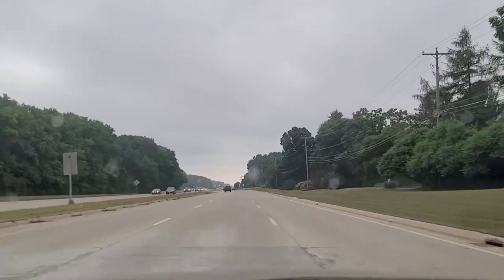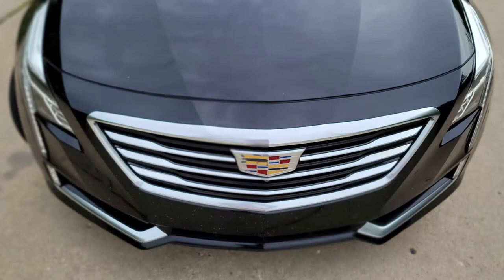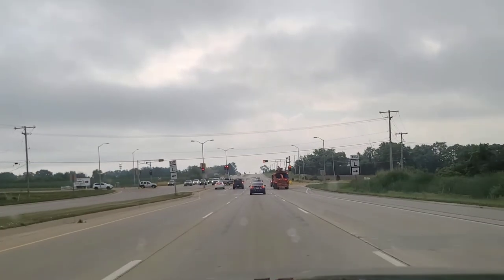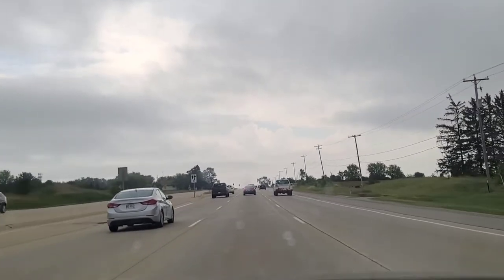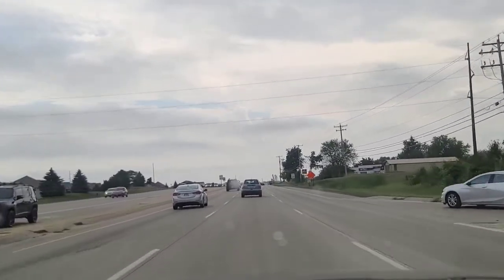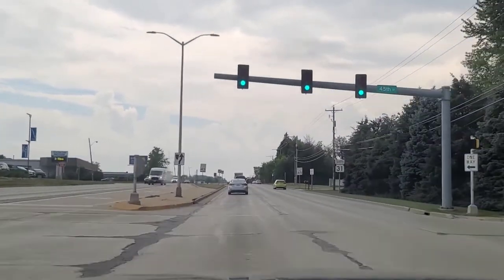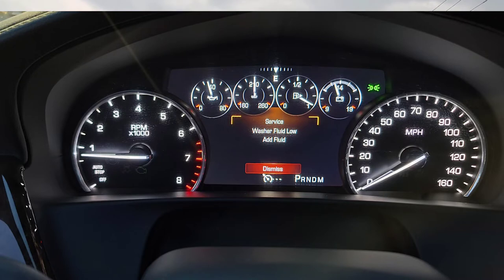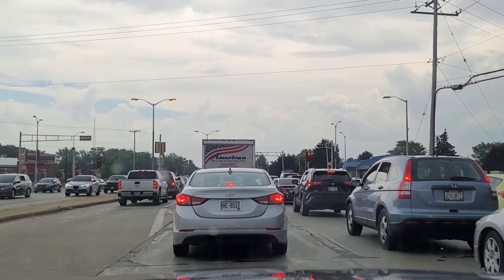2018 Cadillac CT6 POV Drive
What's It Been Living With And  Driving The Cadillac CT6? Nothing Short Of Phenomenal.

Sleepless Night| Lofi Hip Hop/Lofi Jazz Study/Relax/Chill Background Music

Heavy Duty Premium 3D Logo License Plate Cover for Cadillac
Car Seat Gap Filler Premium PU Full Leather Seat Console Organizer
Coolsport 4 Pcs Double Interface Design Car Door LED Logo Projector Welcome Lights
Mega Racer RGB Interior Car Lights - LED Strip Lights for Car, 48 LEDs Over 16 Million Colors
 Cadillac Logo Baseball Cap,Travel Cap Racing Motor
All Weather Car-Styling Custom Luxury Leather Waterproof Floor Mats Logo
Car Led Door Sill